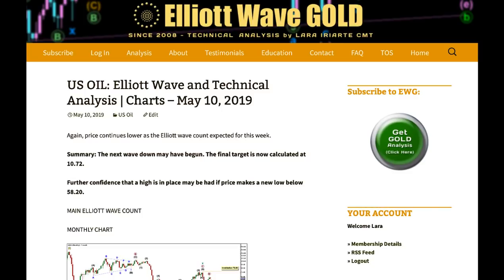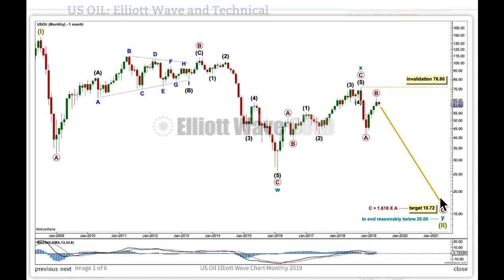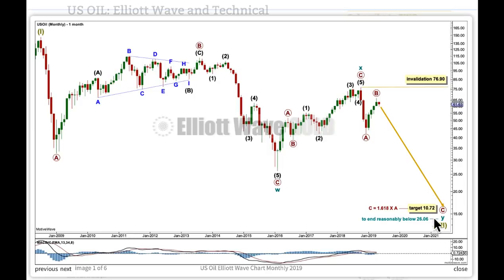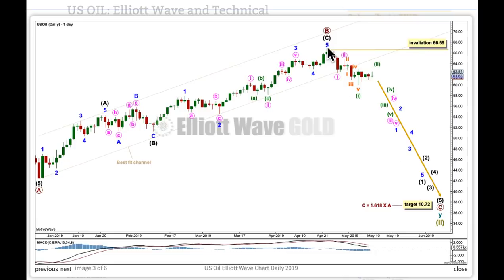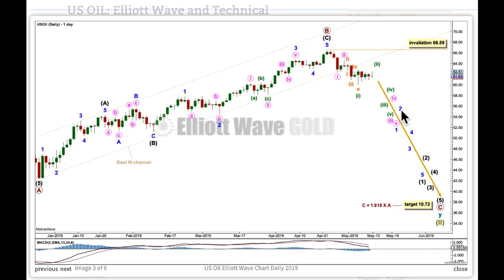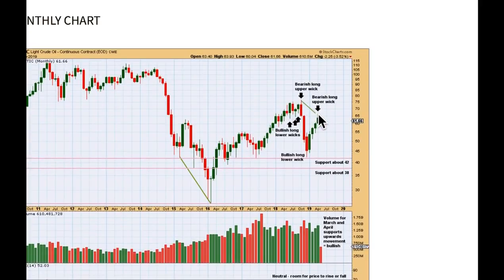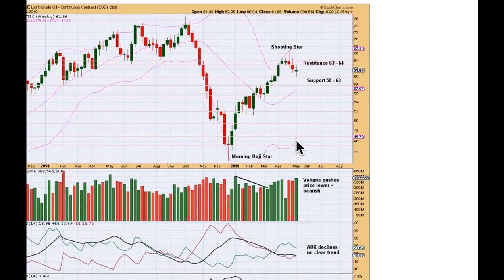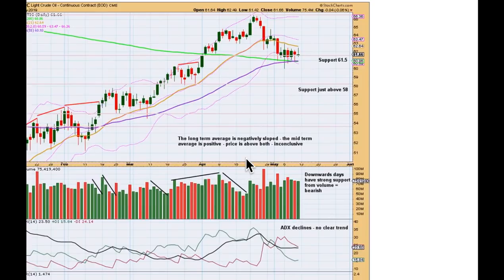US OIL: Elliott Wave and Technical Analysis | Video – May 10, 2019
End of week Elliott Wave and Technical Analysis for the US Oil market by Lara Iriarte CMT.